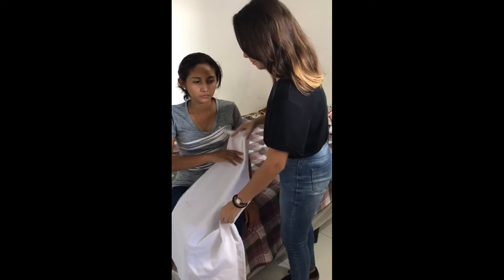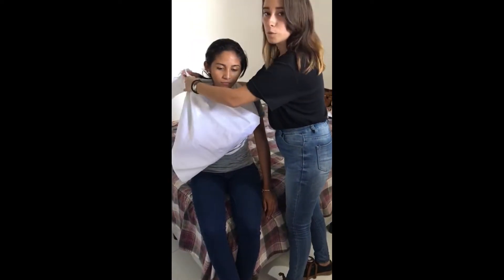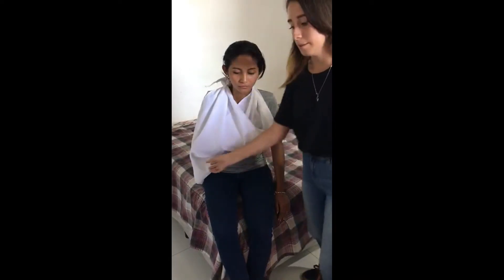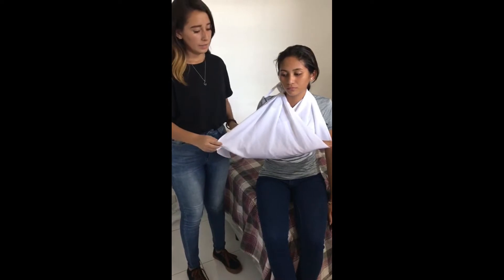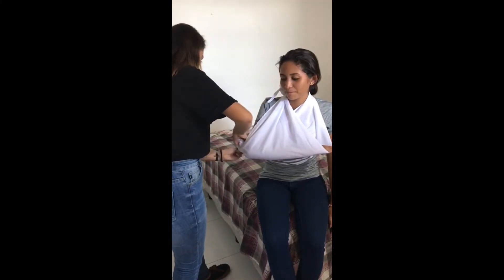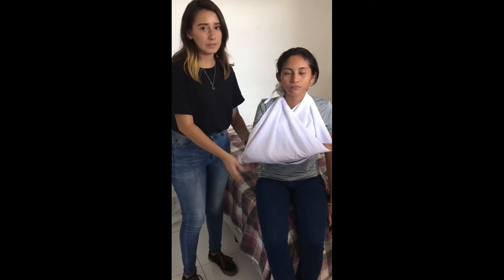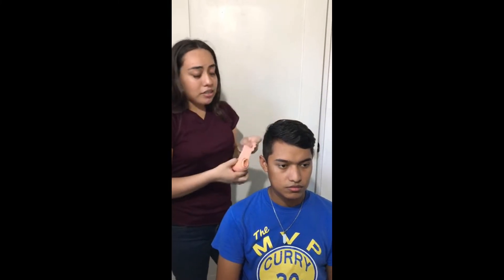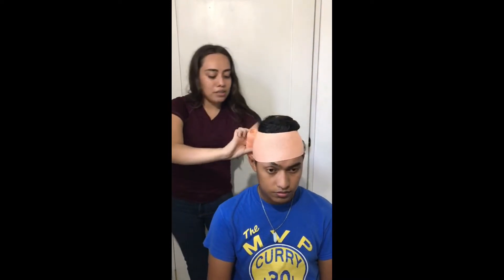Primeros Auxilios|Tipos de vendajes...